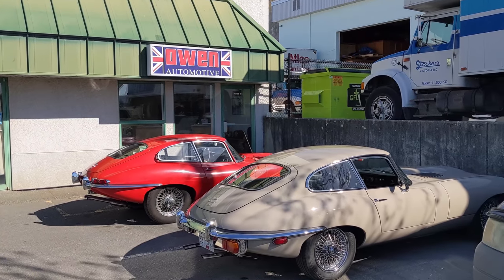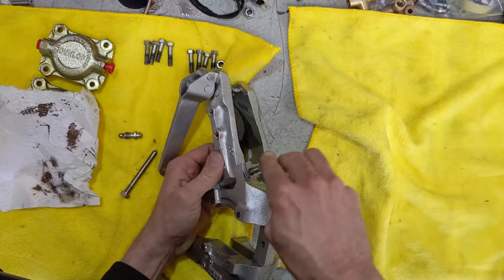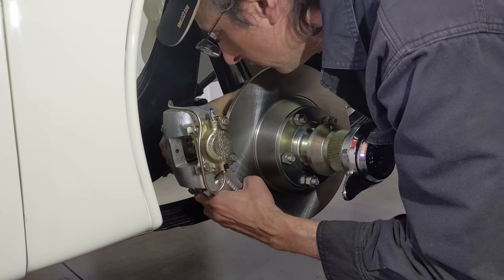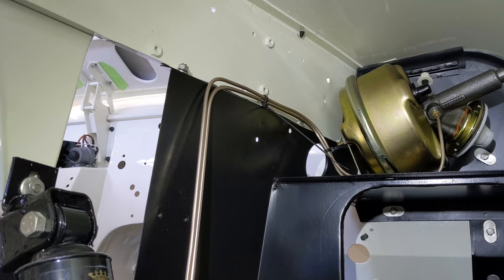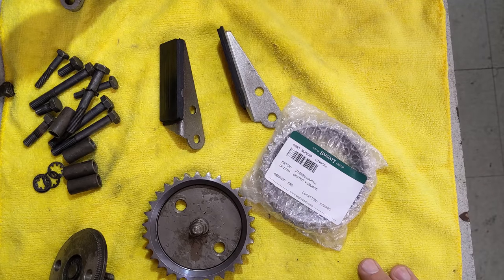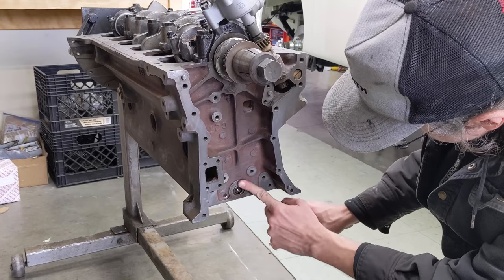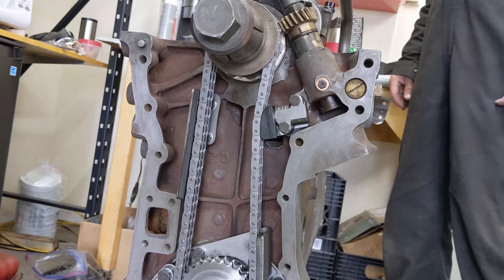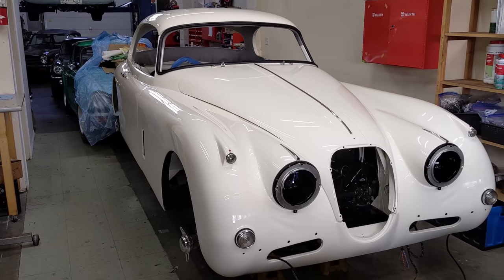Jaguar XK150 Restoration EP10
Here we assemble the timing gear, idler sprocket, intermediary sprockets and cam sprockets onto the engine. Timing cover, water pump and oil pan are also installed. Rear brakes including handbrake levers, calipers and hard lines are also fitted.

0:00 rear brakes
9:37 front brakes/booster
15:58 timing sprokets
23:15 frost plugs
24:05 pan/water pump